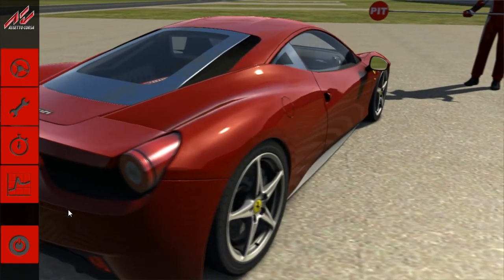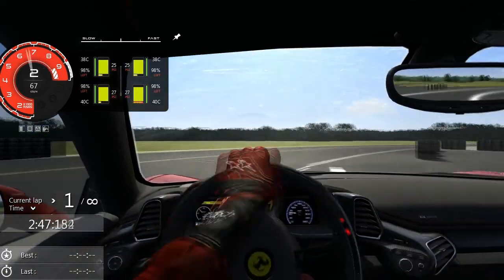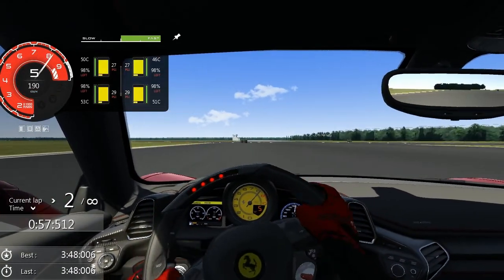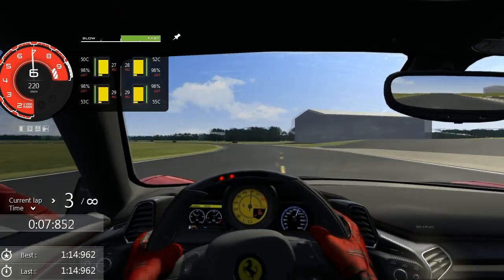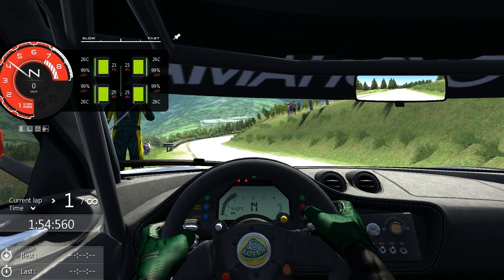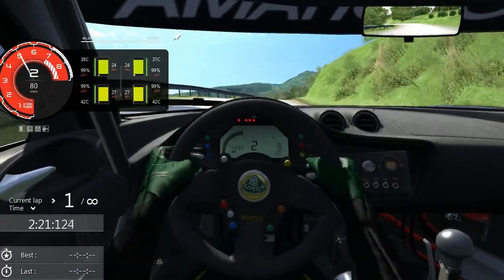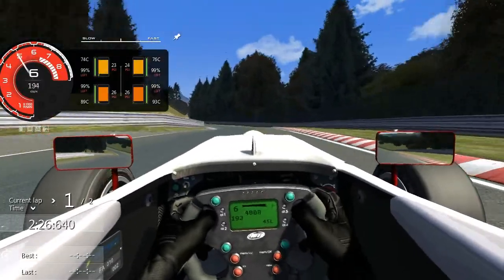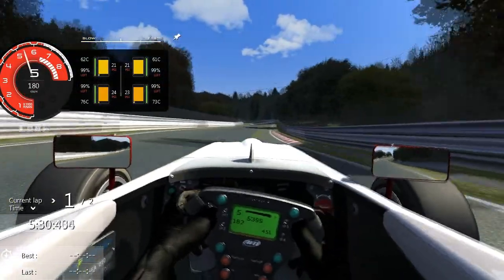LRWC : S3E7 Assetto Corsa - Track Mods including Nordschleife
This week we tour some of the early mods added to Assetto Corsa, including the Top Gear test track, Joux Planes Rally Course, and Nordschleife Nurburgring.